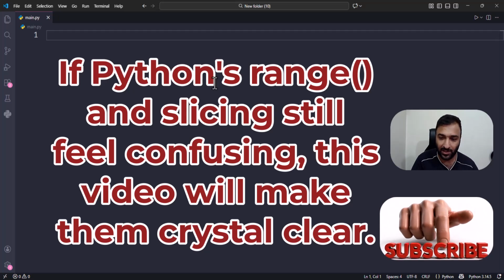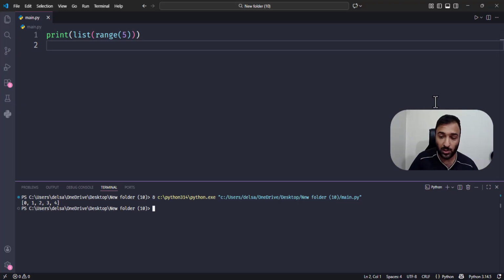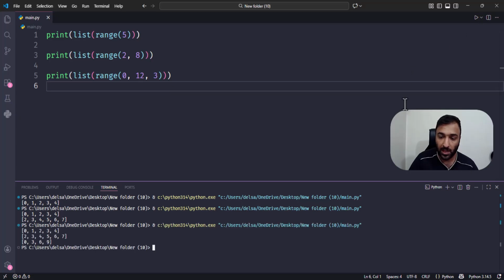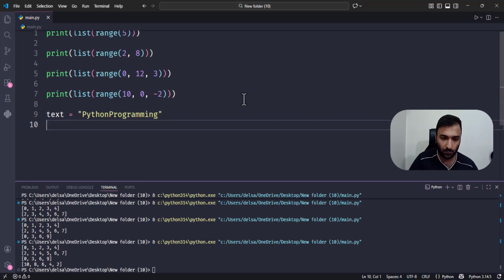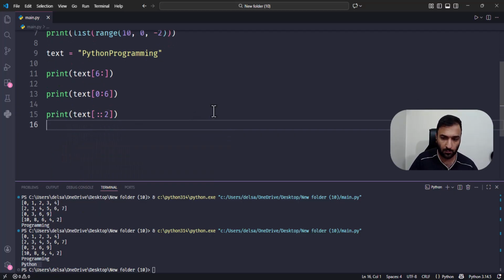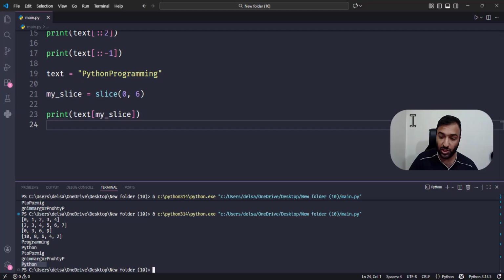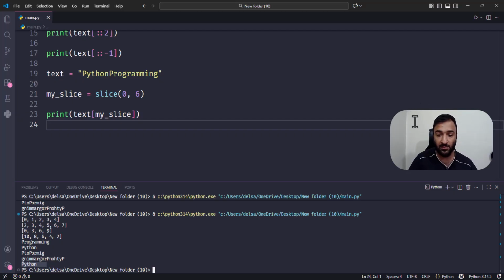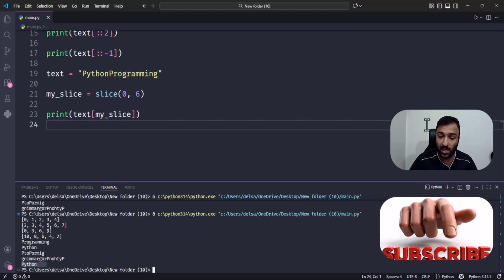Python Range and Slice Explained in 5 Minutes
In this Python tutorial, you'll learn how `range()` and slicing work with simple examples and clear explanations.

We’ll cover:
✅ How `range()` generates sequences of numbers
✅ Why the ending value is not included
✅ Using start, stop, and step arguments
✅ Counting backwards with negative steps
✅ Extracting parts of strings and lists with slicing
✅ Using slice objects for cleaner code

Whether you're a complete beginner or reviewing Python fundamentals, this lesson will help you understand two concepts that appear in almost every Python project.

📌 Topics:

* Python slicing
* String slicing
* List slicing
* Python basics